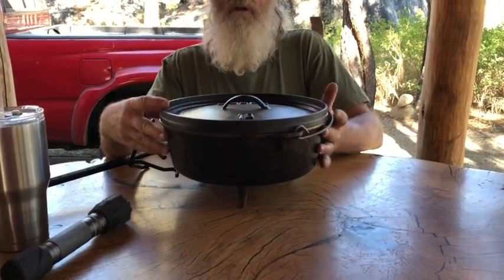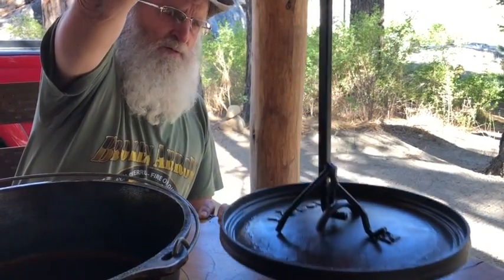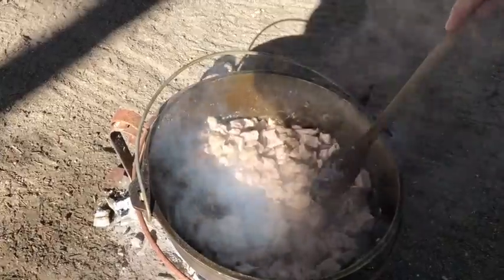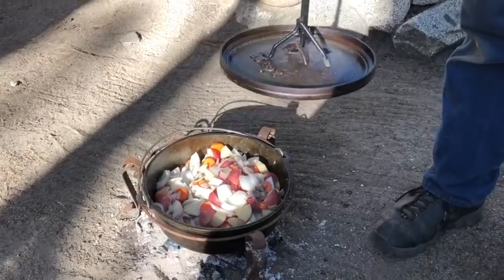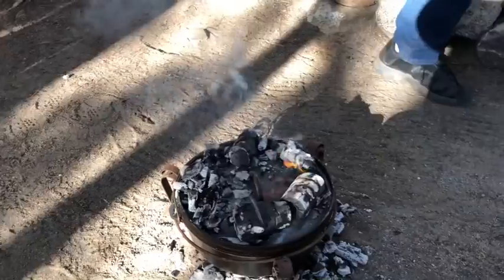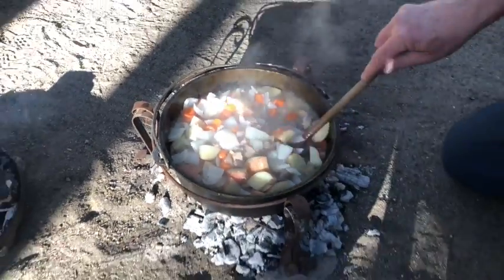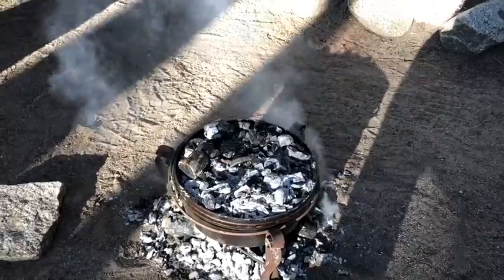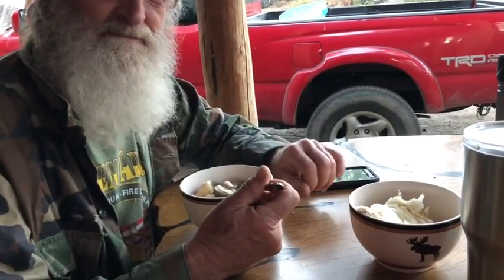Dutch Oven Cooking at Mono Hot Springs, CA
We made a tasty stew in our Dutch oven while spending the weekend at beautiful Mono Hot Springs, Ca. Please to check out this great California vacation destination!